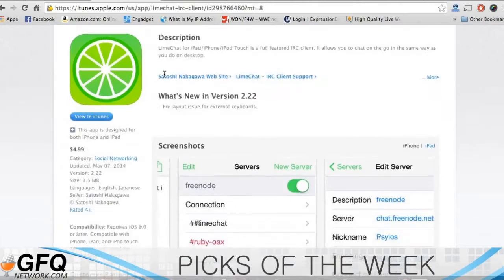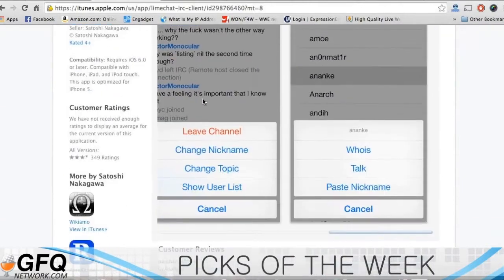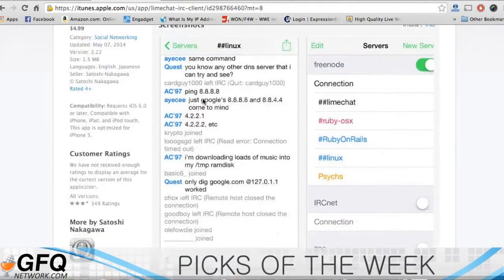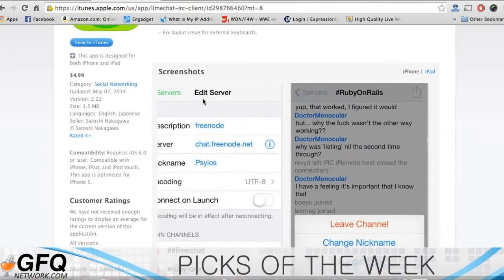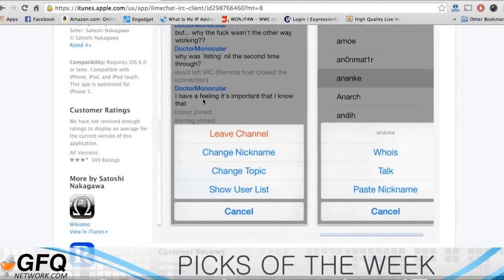Pick of the Week: LimeChat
LimeChat for iPad/iPhone/iPod Touch is a full featured IRC client. It allows you to chat on the go in the same way as you do on desktop. LimeChat offers quick navigation, highlighted messages, SSL support, multiple servers and channels, and more.